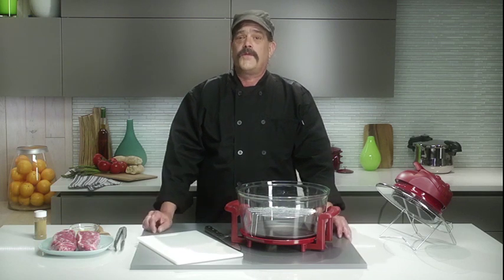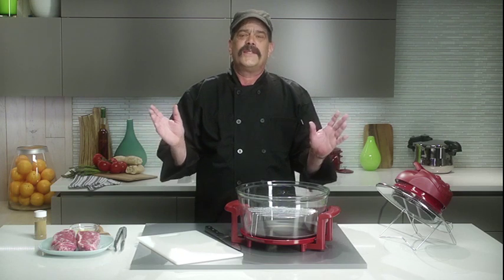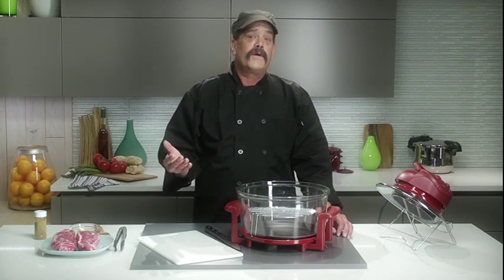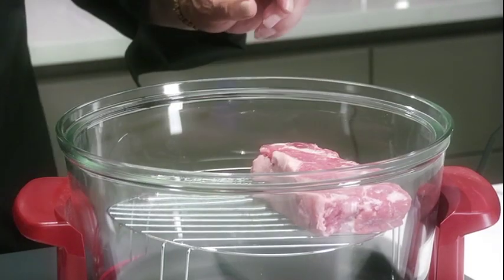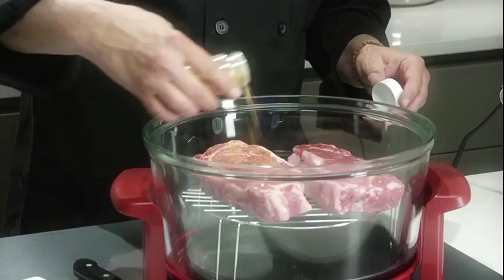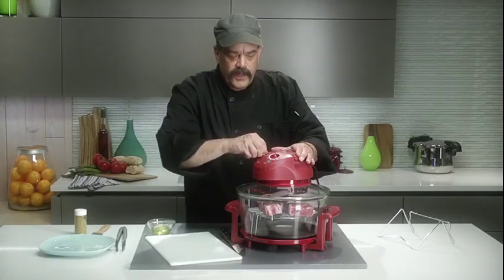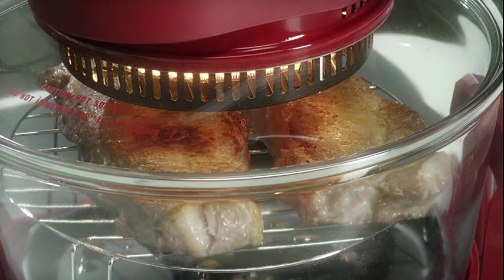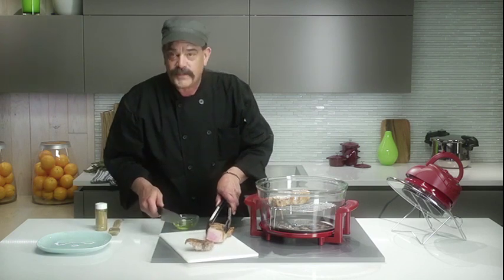Fagor Halogen Oven - Steak Demo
About this video: Chef Tony Scruggs of Fox's MasterChef demonstrates how to cook a steak using the Fagor Halogen Oven. With a Halogen Oven, you don't have to thaw your meat before you begin cooking, you can throw a frozen steak into the rack, set your timer and within minutes you will have a moist and succulent steak that will make your mouth water. It is the halogen technology that allows the meat to thaw out quickly and the infrared rays that cook the meat to its core, making sure the steak is fully cooked inside and out.